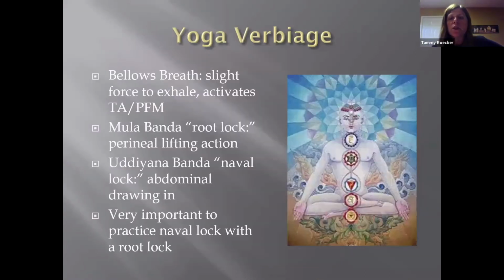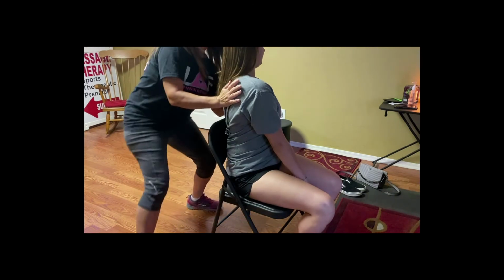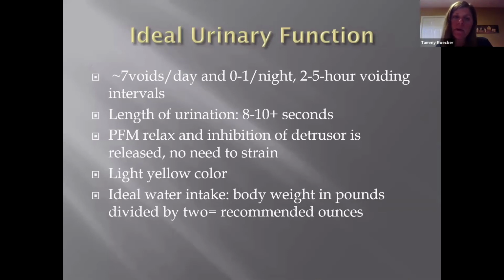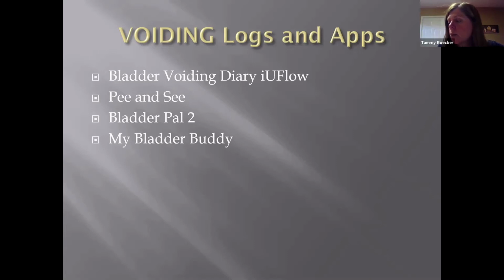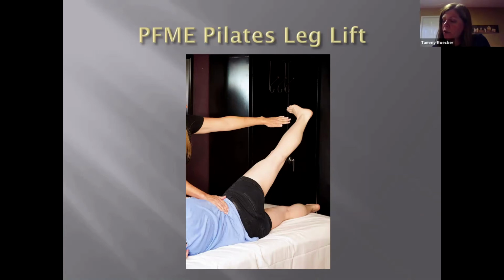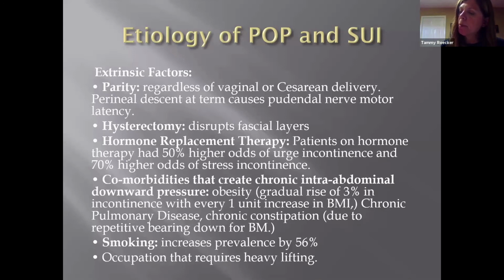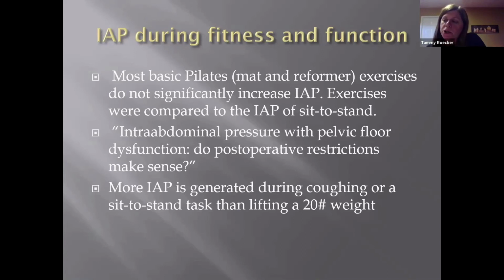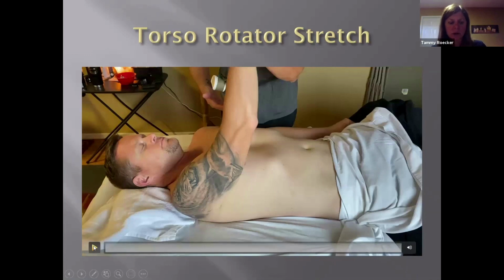pelvic floor part 7-Bladder-Kegels-IAP, UUI, SUI, POP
Urinary function/dysfunction
Inter-Abdominal Pressure-PF Demo
Incontinence
Urinary Urge
Stress Urinary Incontinence
Normal bladder function/dysfunction
Pelvic Organ Prolapse
Abdominal Training
Voiding Logs
Functional Kegels
Yoga-Rib Cage
• TheraBand Breathing
• Rib Cage Position
• Seated Leg Lifts/Marching
• Torso Rotators
• Torso Rotator Stretch